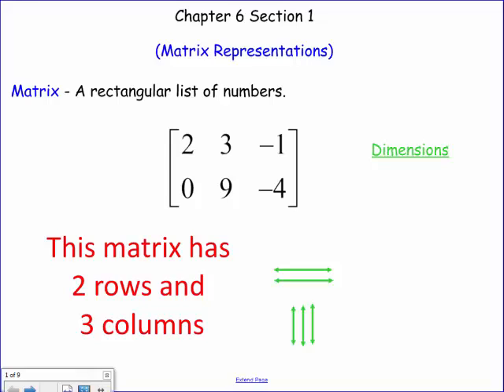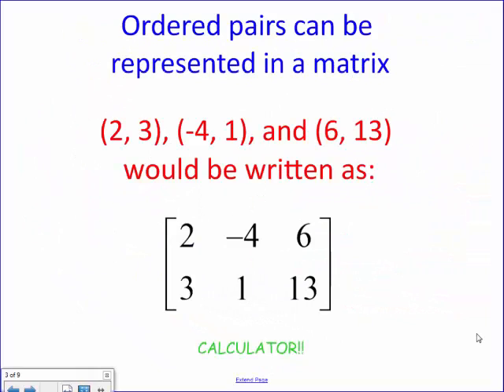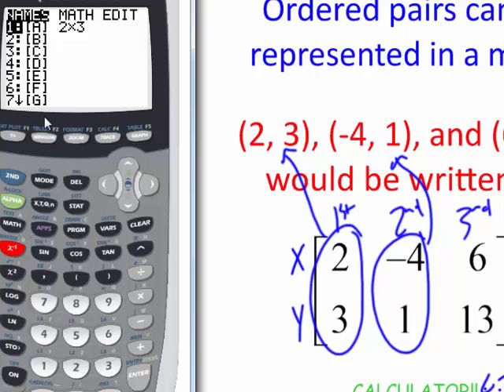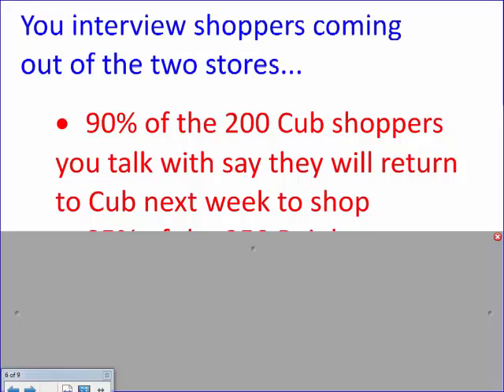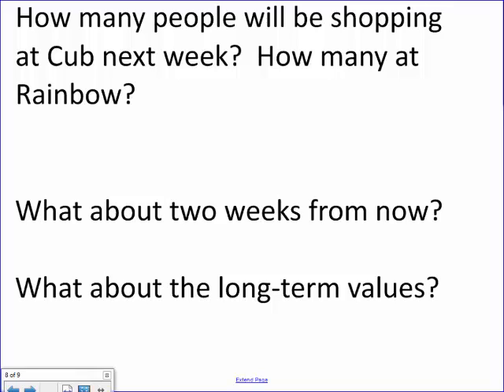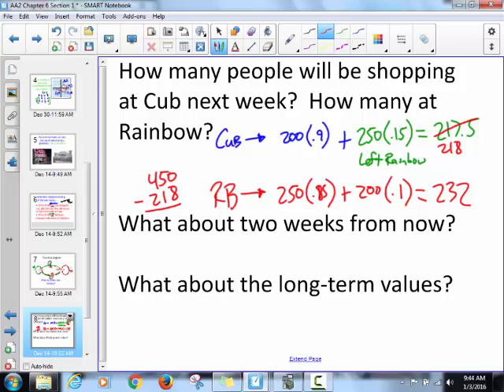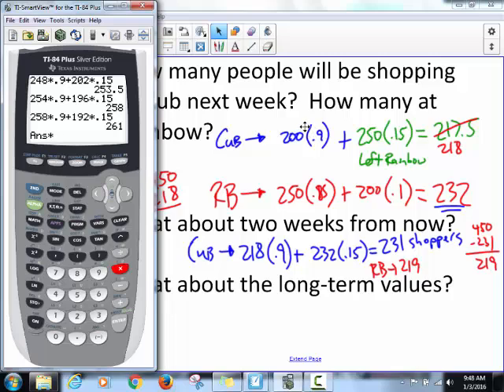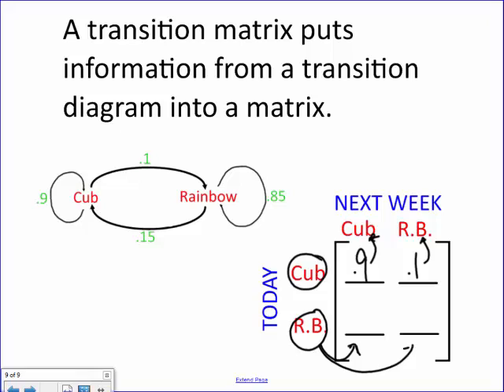Algebra II - Matrix Representations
Algebra II lesson over Matrix Representations & Transition Diagrams